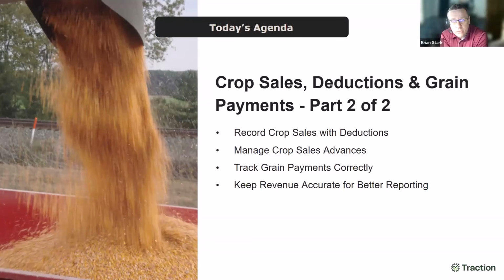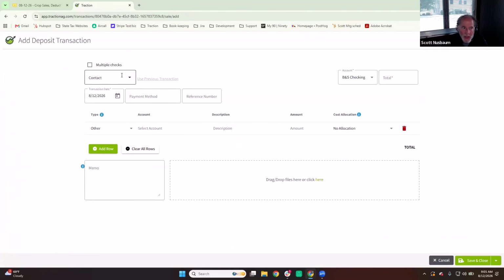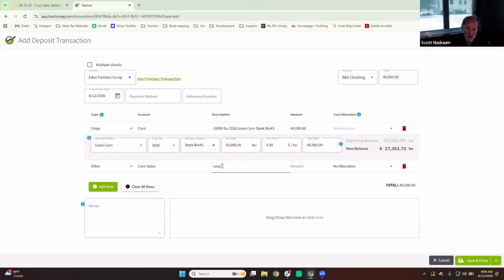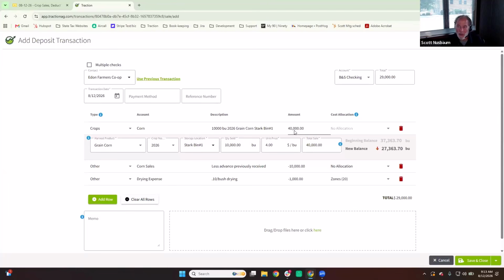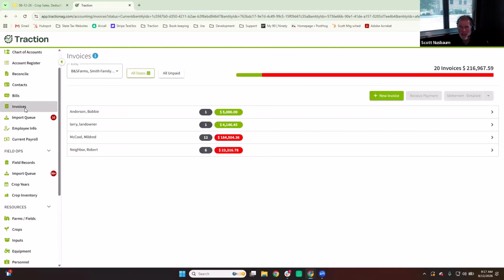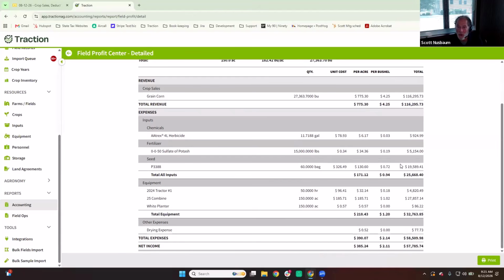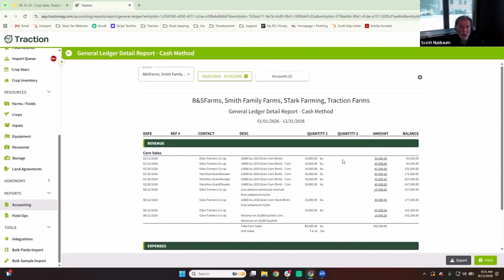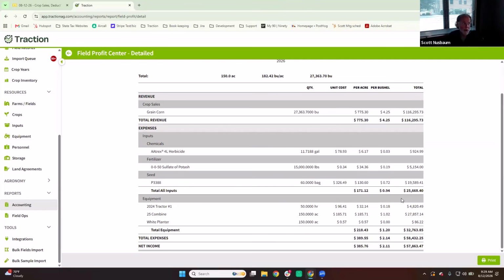How to Record Crop Sales and Grain Payments in Traction Ag (part 2 of 2)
In this recorded webinar, you'll learn how to accurately record crop sales and grain payments in Traction Ag, even when payments include advances, settlement sheets, trucking charges, drying fees, check-offs, and other deductions. We'll walk through how to properly account for common deductions, record both gross and net crop revenue, and manage advance payments so your income stays tied to the correct crop year until final settlement.

We'll also show you how to correctly match grain payments and settlements to your production records, helping you avoid duplicate income and keep your financial records organized. By recording crop revenue accurately, you'll have better financial reporting, more reliable inventory tracking, and greater confidence in your farm's profitability throughout the year.